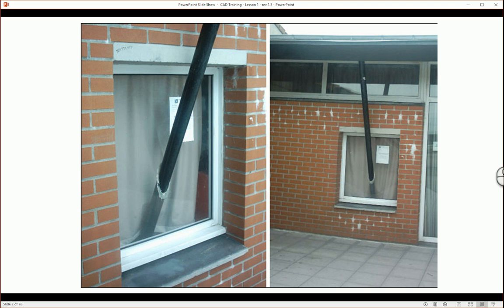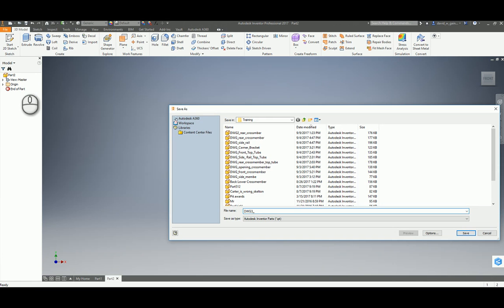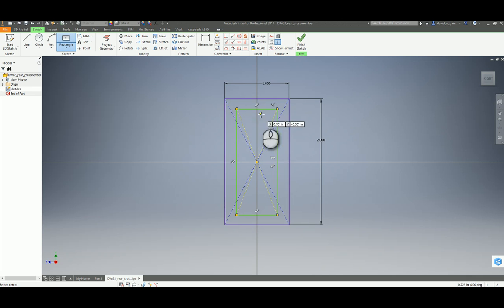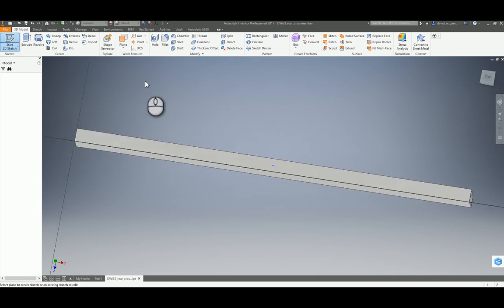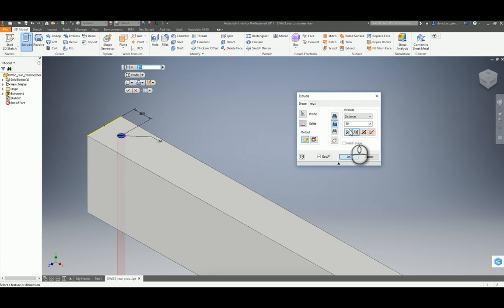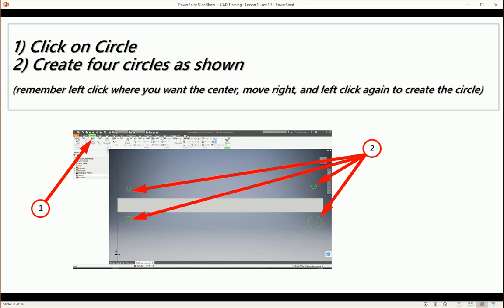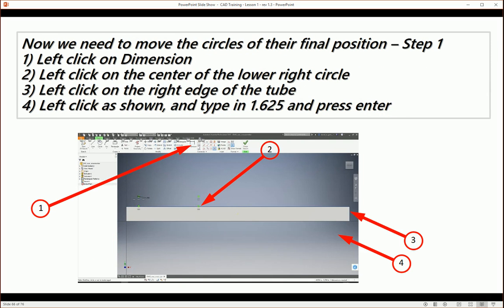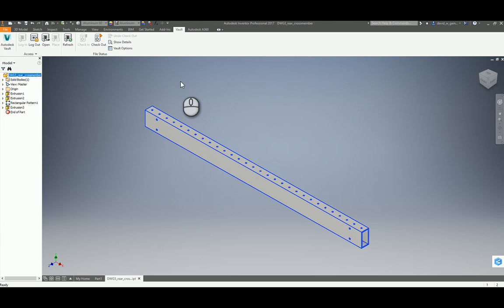CAD Lesson 1 rev 2